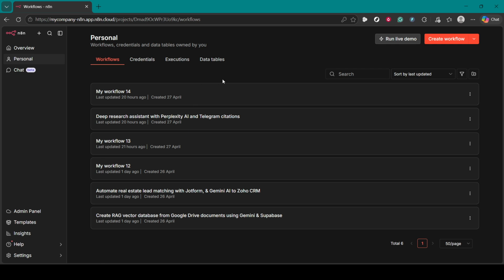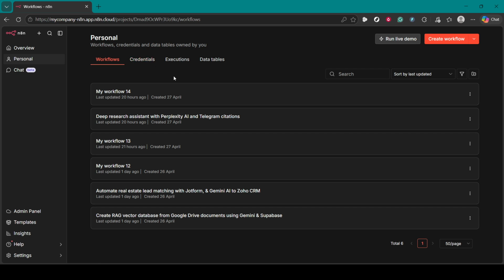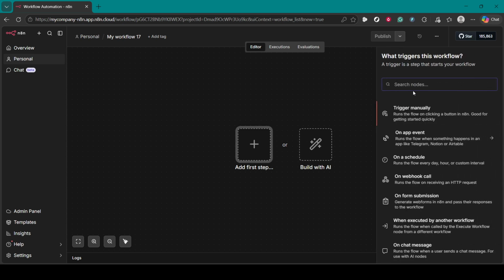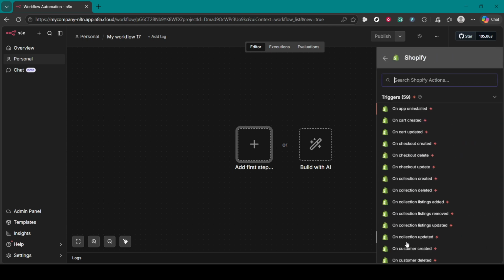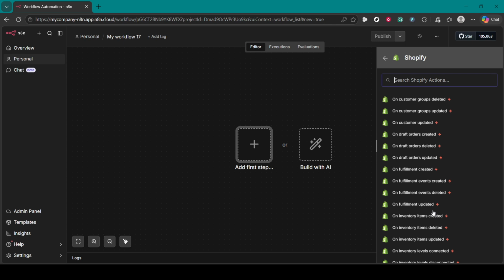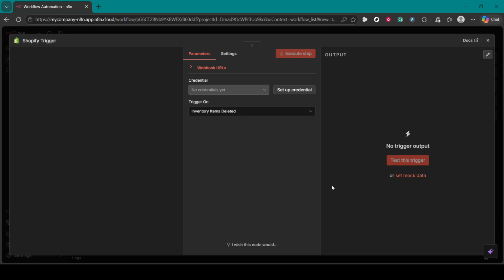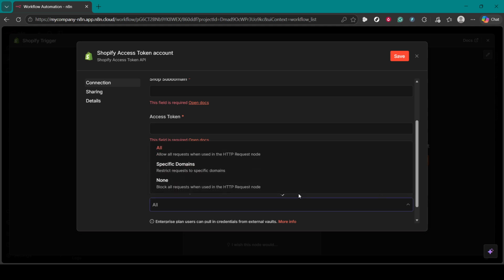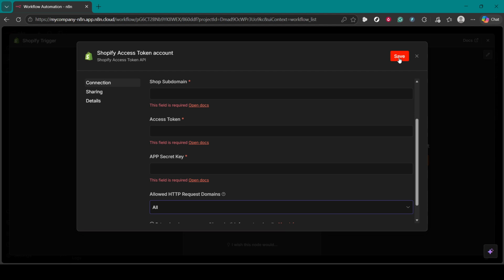How To Connect Shopify To N8N (Easiest Way) (2026)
Modernize Your E-commerce Workflows In 2026 By Learning How To Properly Connect Shopify To N8N. Due To Significant Security Updates In Early 2026, The Legacy "Access Token" Method Has Been Deprecated In Favor Of The OAuth 2.0 Approach Using Shopify Developer Apps. This Guide Shows You How To Create A Custom App, Configure Precise API Access Scopes, And Authenticate Your Store Using The N8N Shopify Node. Whether You Are Automating Order Fulfillment, Syncing Real-Time Inventory, Or Generating AI-Driven Product Descriptions, This Method Ensures Your Data Remains Secure And Your Automations Reliable In The New API Landscape.